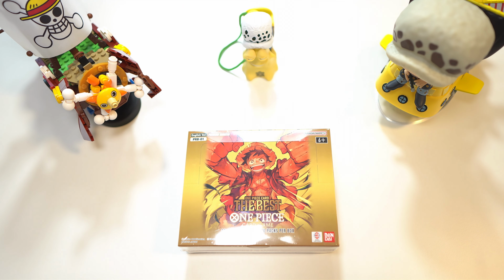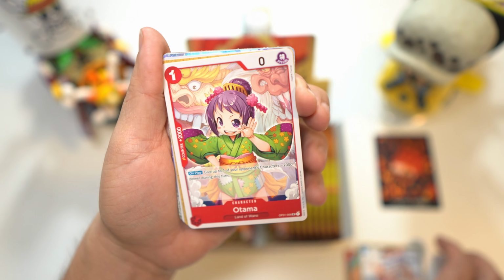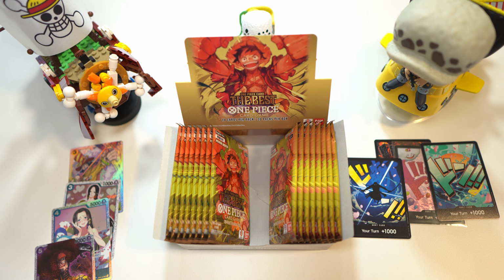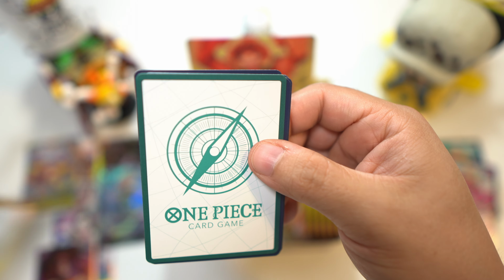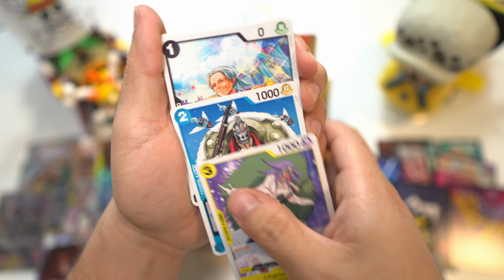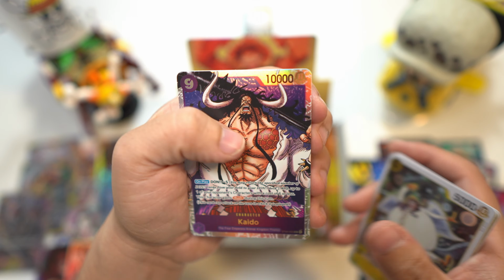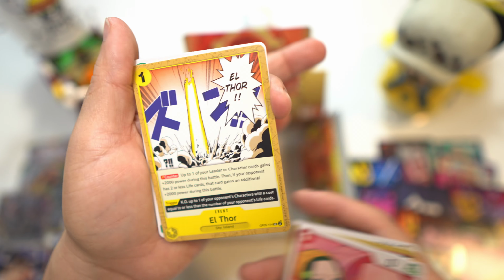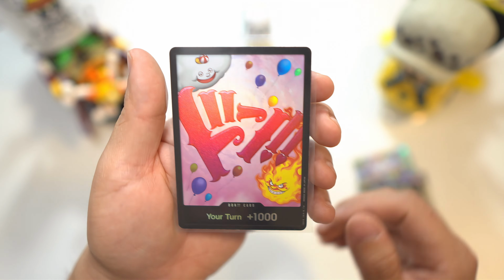One Piece PRB-01 Booster Box Opening - Embarking on the Completionist Grind!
With the holiday season upon us, I got a chance to open another PRB-01 Booster Box, but let's see if I can get luck with the holiday season upon us!

A detour taken with how I approached this video, which I shifted towards a commentary and looking for opinions and feedback from the viewers on what I should open next!

With the commentary videos, I have taken it upon myself to do a completionist grind and collecting every card for whichever Booster Box set within the card list.

Chapters:
0:00 - Introduction
0:45 - Booster Box Opening
1:44 - Pack Openings
16:58 - Hits/End